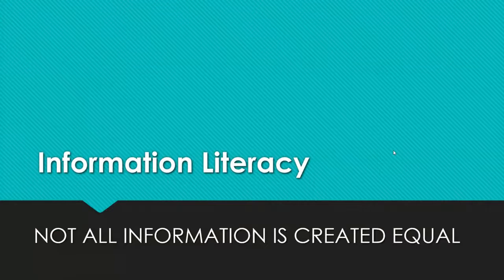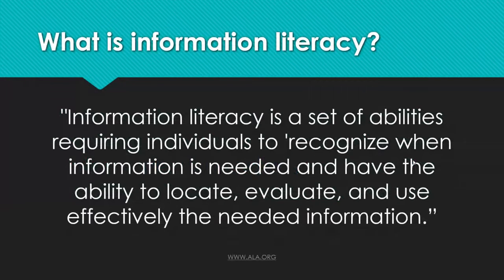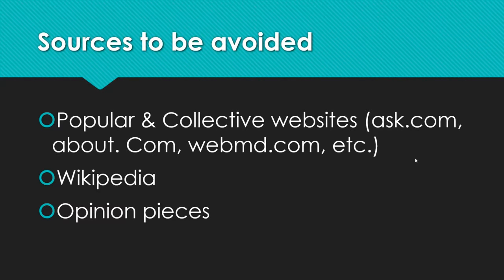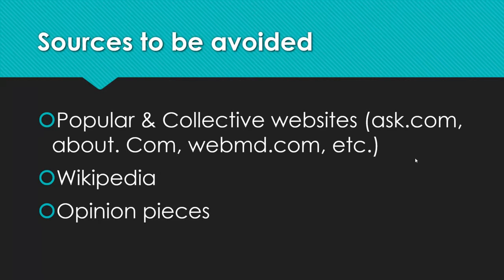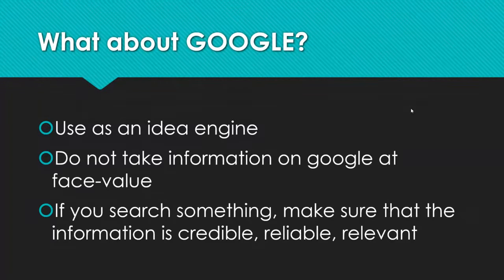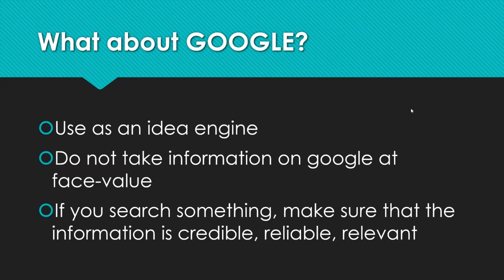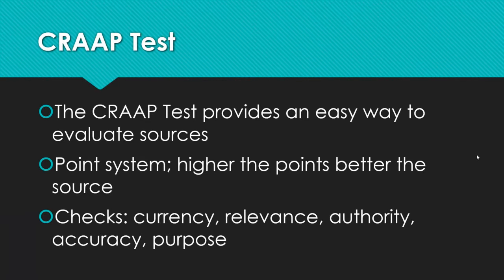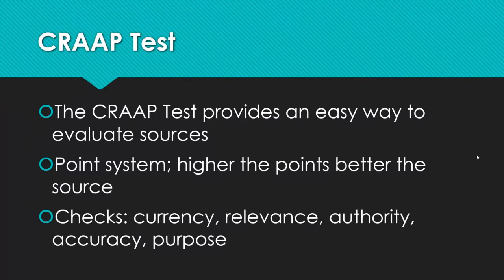Library Buzz: Information Literacy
In this session of Library Buzz we discuss information literacy. Information literacy is the ability to look at information and tell if it's valuable, usable, current, and relevant in regards to research and informational purposes. In today's online landscape it is often tricky to determine whether information you are getting is good or even true! This video will quickly break down how to determine if information is usable...or simply crap!